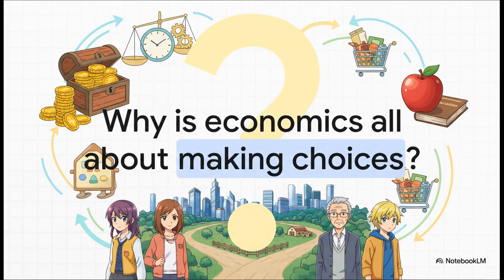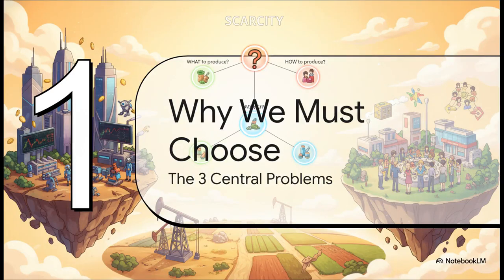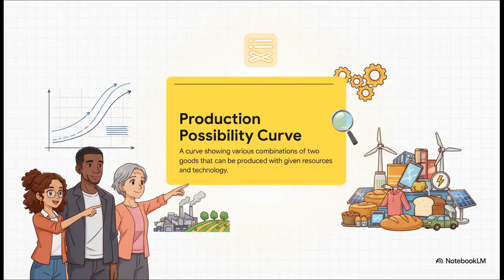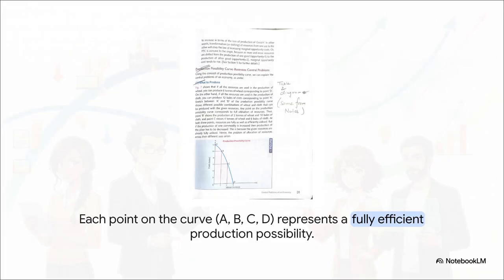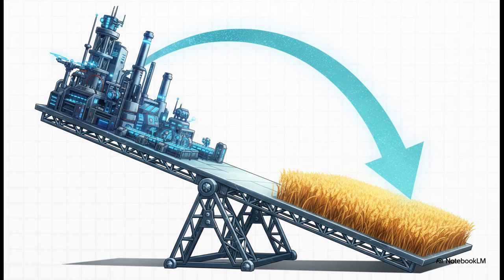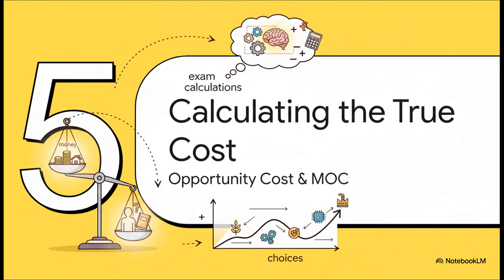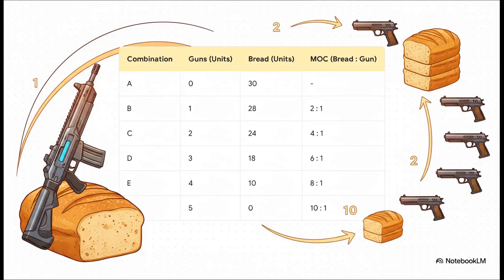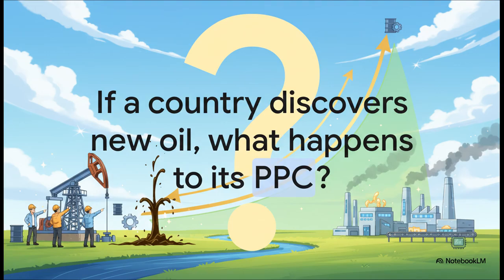Mastering the PPC - Production Possibility Curve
The Economic Problem is essentially a problem of choice. It is the challenge of allocating scarce resources to satisfy the unlimited wants of society.
Economic problems arise due to three core reasons:
• Unlimited Wants: Human desires are never-ending; as soon as one is satisfied, another emerges.
• Limited Means (Resources): The resources (land, labor, capital) required to produce goods and services are scarce in relation to their demand.
• Alternative Uses: Resources are not only scarce but can be applied to various purposes. A specific quantity of steel can be used to manufacture cars or to build hospital infrastructure.
Scarcity is the fundamental economic condition where the availability of resources is insufficient to satisfy all human wants, necessitating choice in every economy.